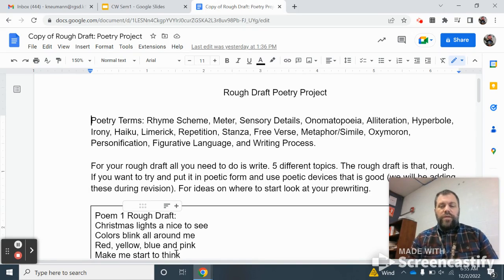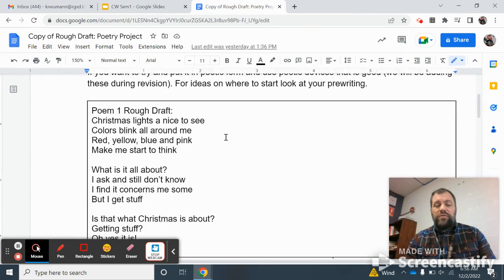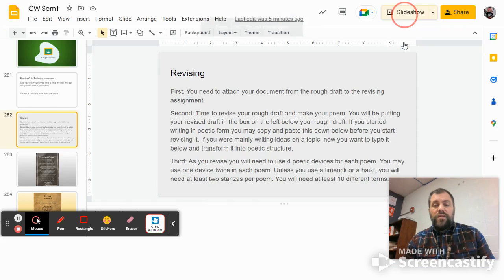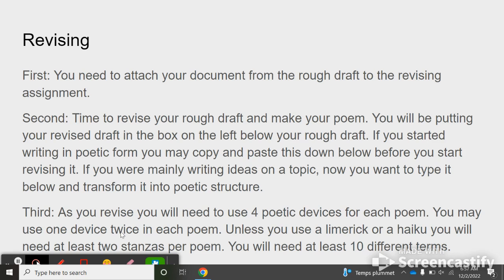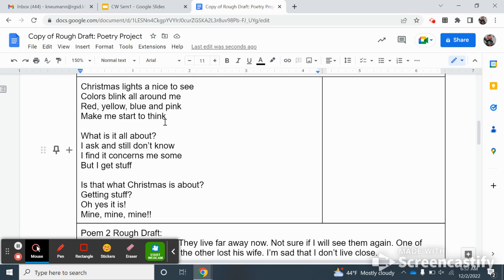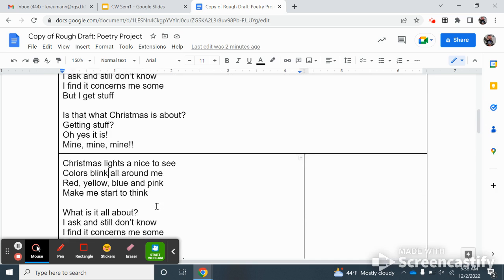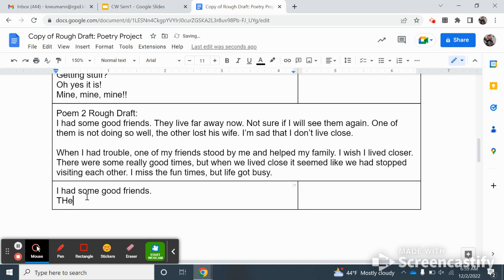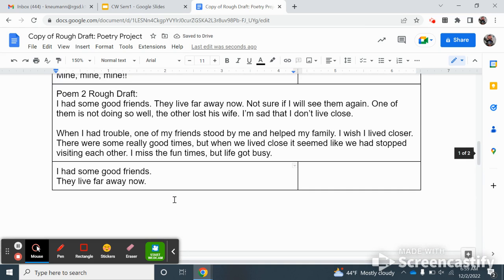Revising Poetry Project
Explaining the revising document.